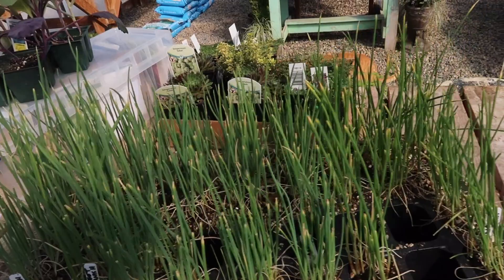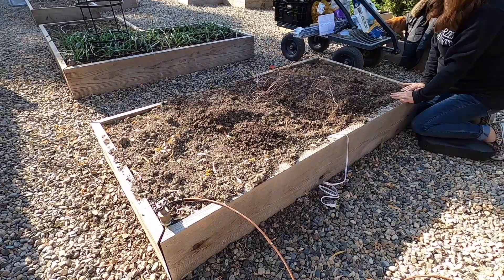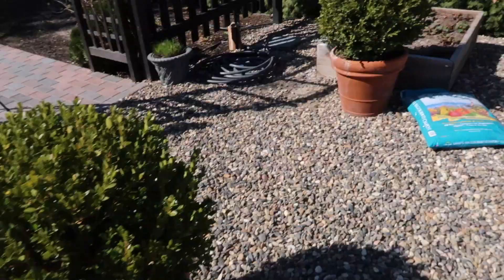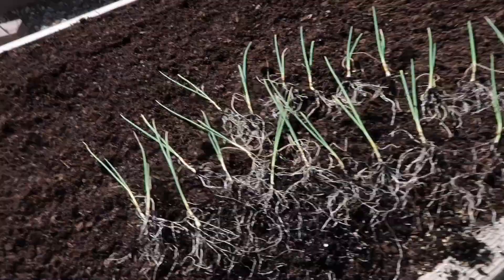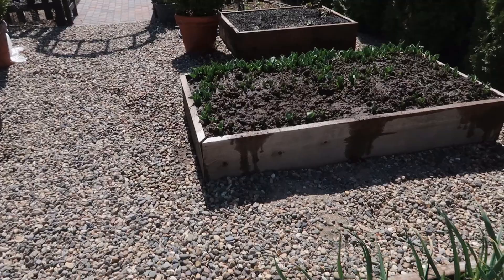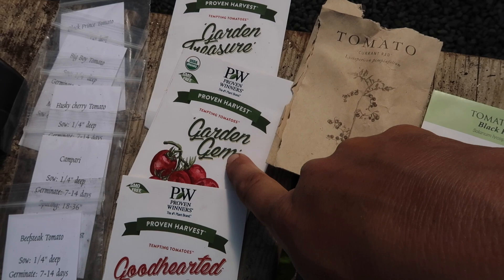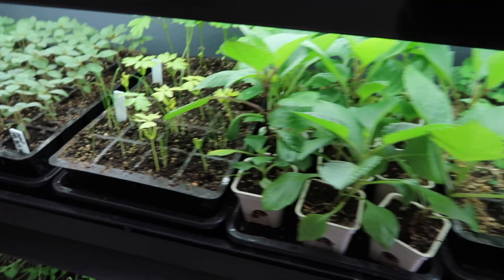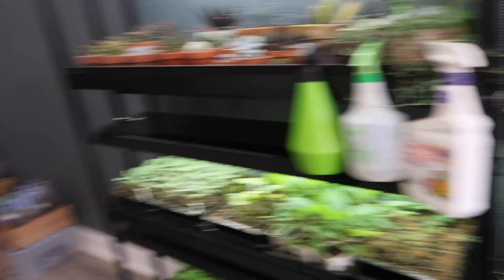Planting Spring Crops & Starting Tomato/Flower Seed! 🥬🧅🥕 // Garden Answer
🌿MAILING ADDRESS🌿
Garden Answer
580 S Oregon St